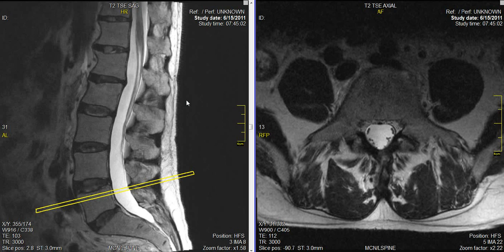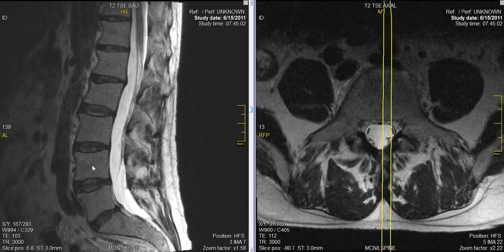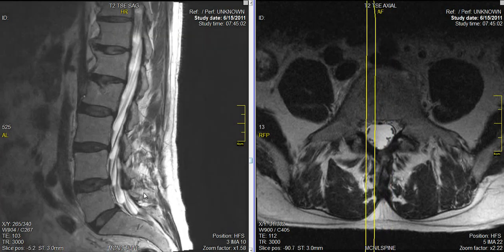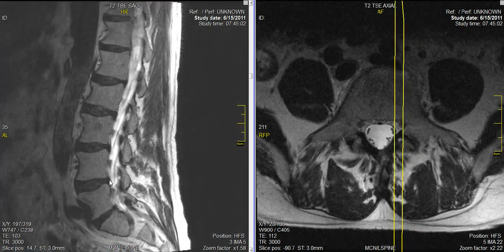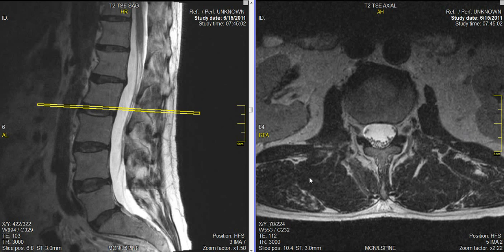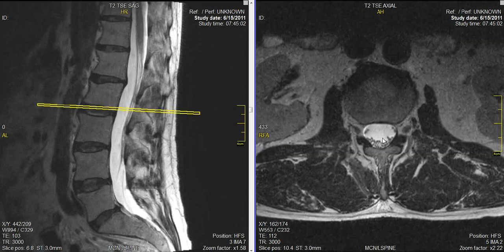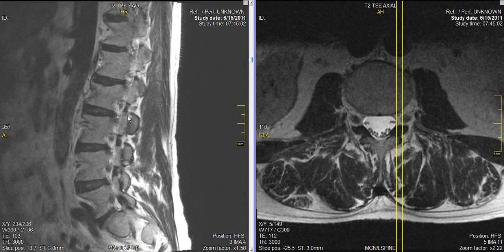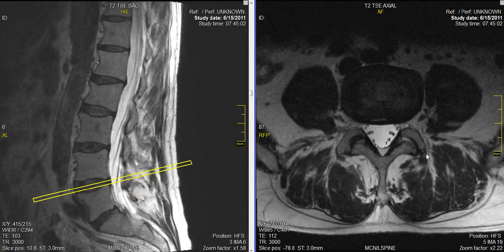Lecture 16B Normal Lumbar Spine MRI Explained Dr Jeffrey P